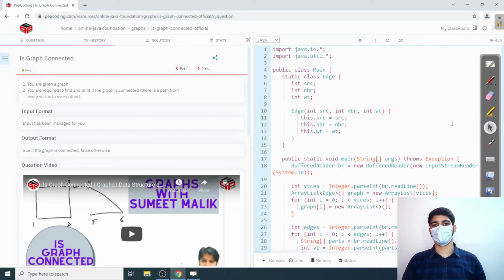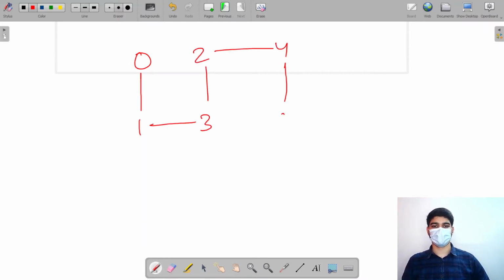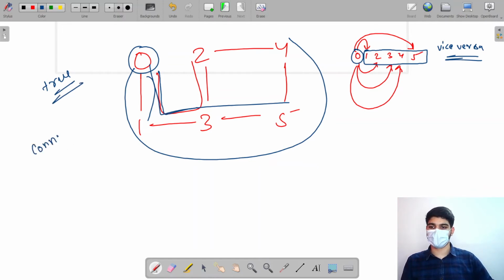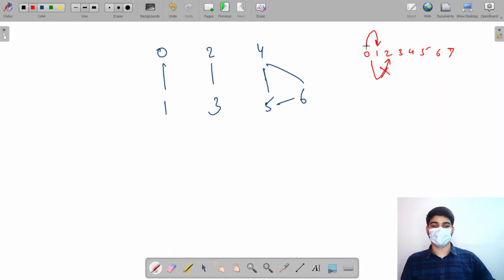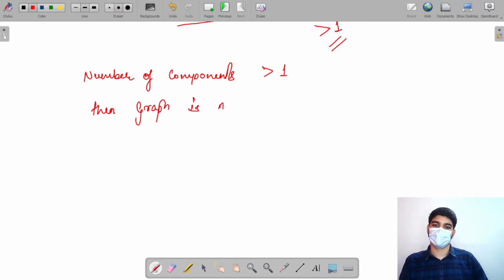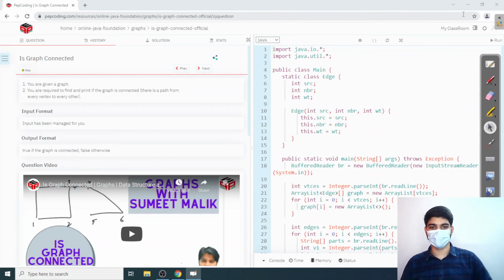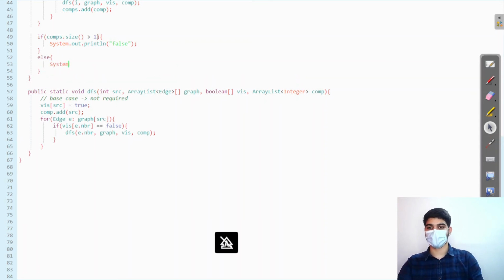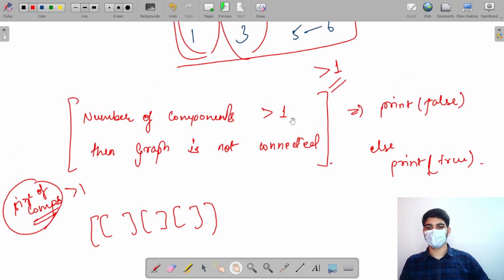Is Graph connected | Graphs | In English | Java | Video_6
In this question we will be given a graph data structure and we are required to find whether the graph is connected or not.

Question Name: Is Graph connected

Question Statement:
1. You are given a graph.
2. You are required to find and print if the graph is connected (there is a path from
     every vertex to every other).

Topic: Graph BFS DFS BreadthFirstSearch DepthFirstSearch Adjacency List Adjacency Matrix Connected Components

Used DataStructure